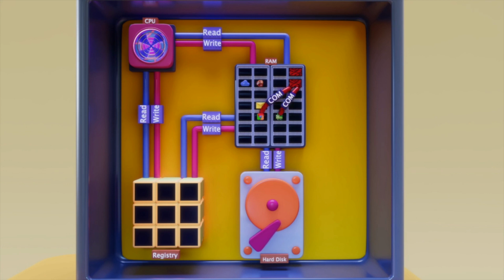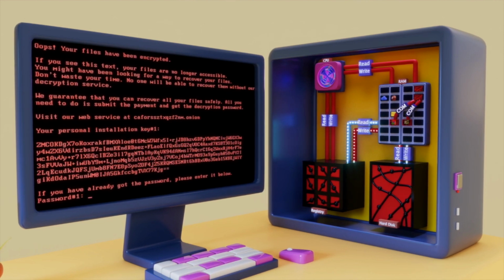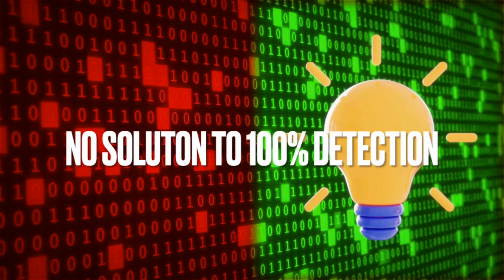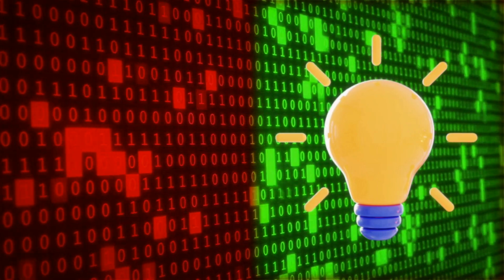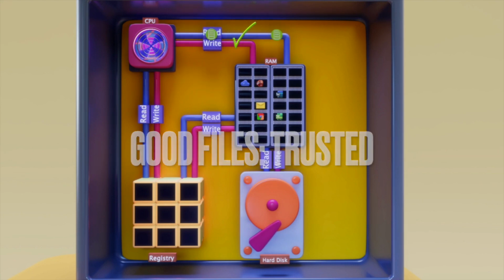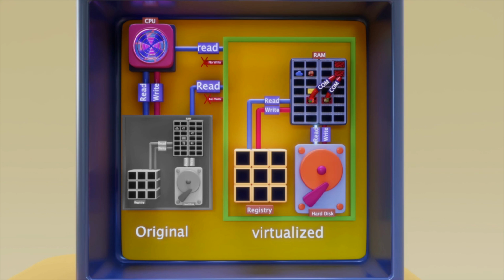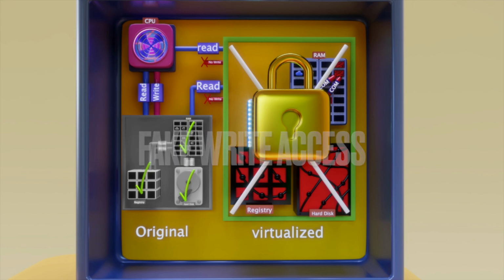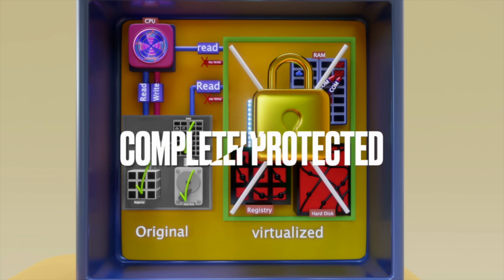XCS Containment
What is Xcitium Client Security Containment?
How does this protect you, and how does it take you from detection to prevention?